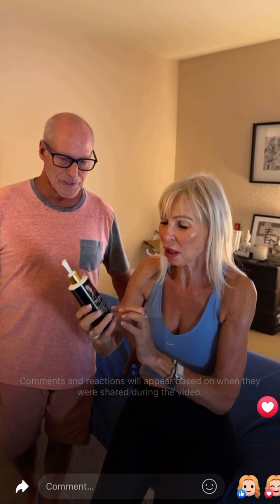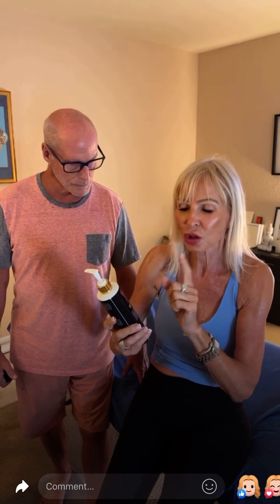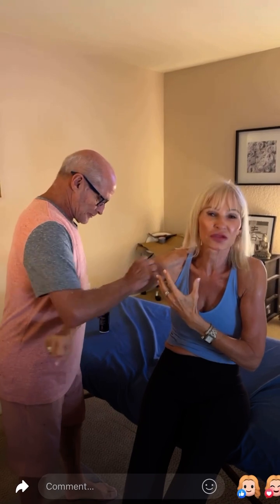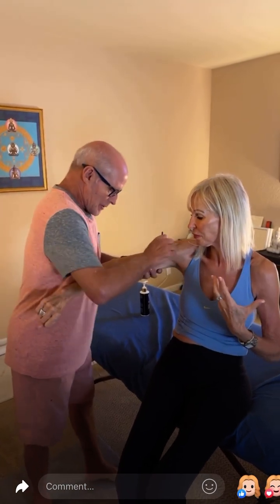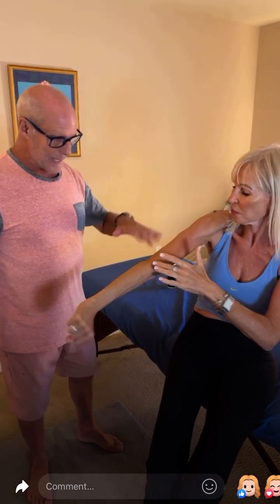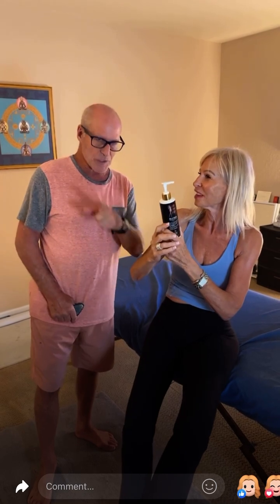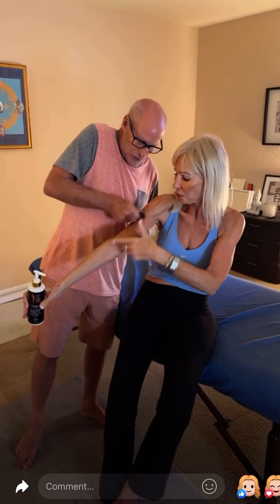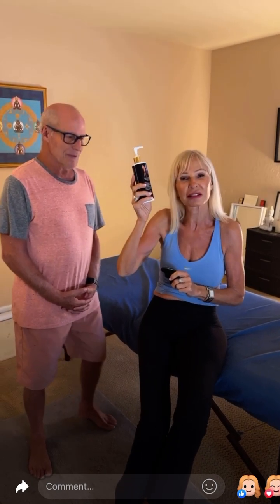Love Your Body By Nika Fit& Firm Anti Cellulite Sculpting Gel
OMG we love this amazing testimony and shout-out from these 2 beautiful beauty & BodySculpting professionals Edwige Gilbert and Randy, thanks for this amazing LIVE presentation and love for my new product LOVE YOUR BODY Fit & Firm for Gym In A Box, in collaboration with Clientele Beauty who custom formulated this after my wishes and what can I tell you, the result exceeded all my expectations and as you can see, testimonies approve as well 🧴🥰🤩✨

Celebrate Every Day as a Magic Day with a touch of enchantment at our luxurious spa grade beauty & skincare products! ✨ Indulge in our magical treatments and experience a truly relaxing getaway
In the comfort of your home!

Beautify Your Skin: It's your chance to try the NEW “Love Your Body” Fit & Firm Body Sculpting Gel by Celebrity Fitness Expert Nika Cristiani. This nourishing Gel is absorbed quickly bringing into your cellulite areas the benefits of firming botanicals, Creatine, L-Carnitine and Actigym™, the clinically-proven marine ingredient that mimics the effects of endurance training and helps improve tone. Get ready to look fit, firm and fabulous!

Get it by itself

our get our Magic BodySculpting Anti Cellulite Beauty Kit